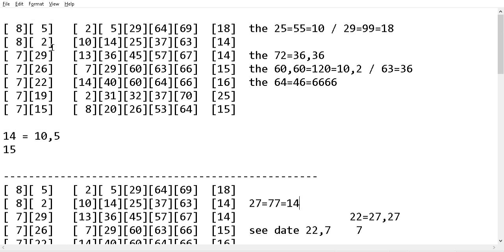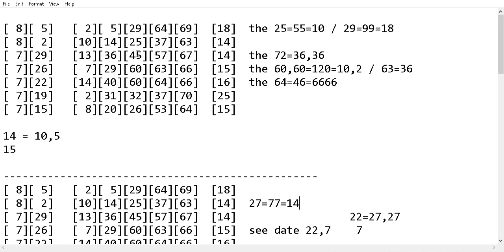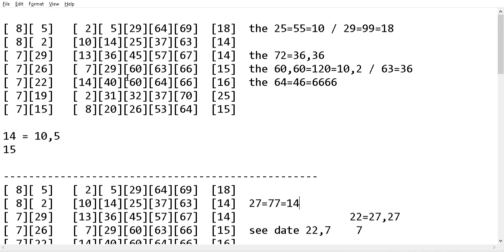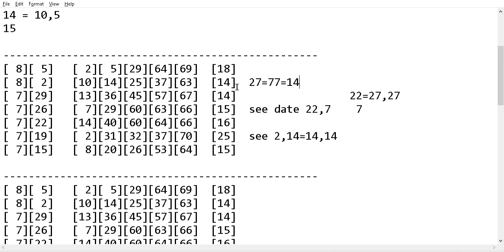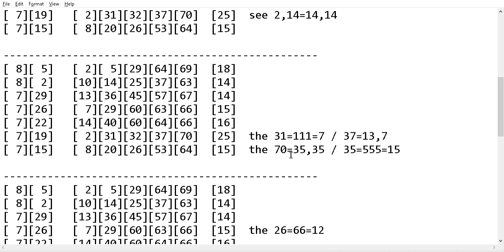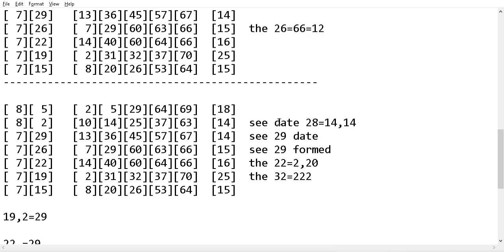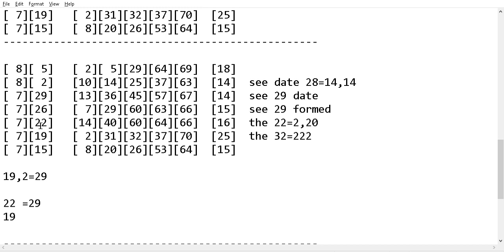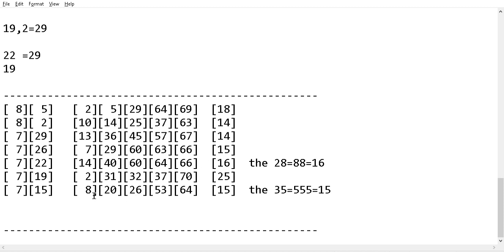Mega lottery sequence 6666=46 and 64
This video explain how lottery sequence are created and how you can predict lottery numbers.